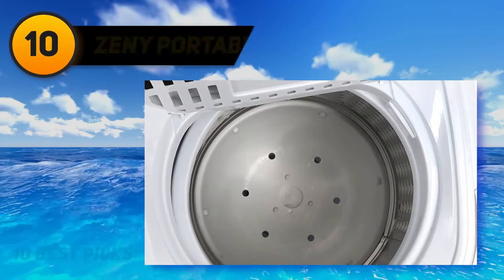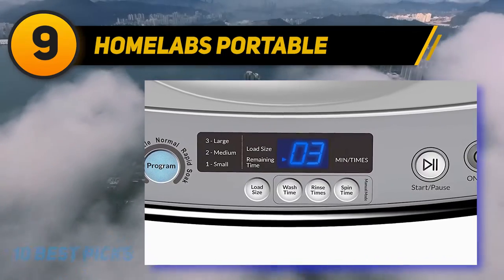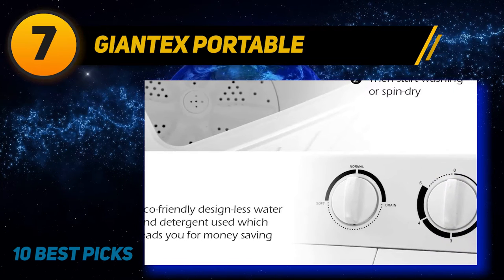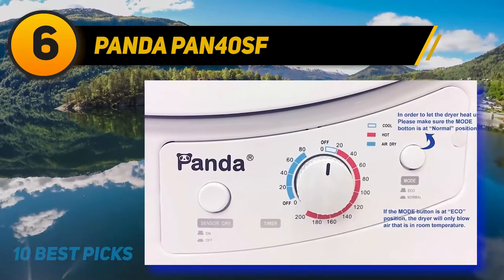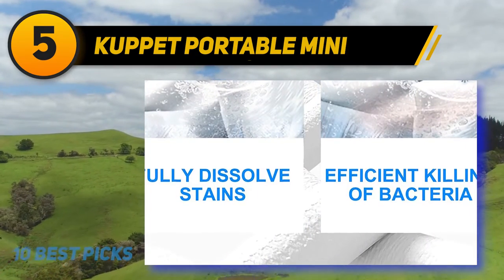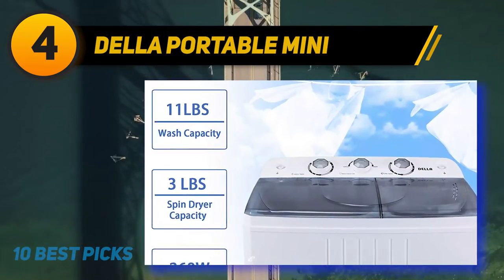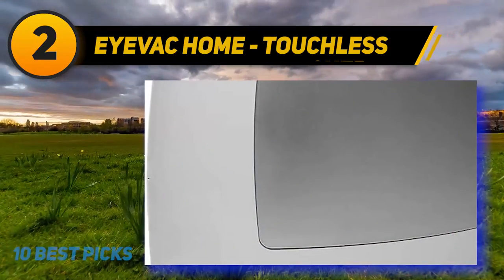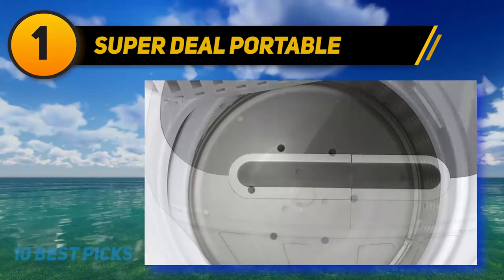Best Portable Washing Machine in 2023 [Top 10 Best Portable Washing Machine]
Here is the Updated Prices of the Best Portable Washing Machine in 2023!

Things that we mentioned in this video:
1. SUPER DEAL Portable - B07B94ZR74
2. EyeVac Home   Touchless - B00RVMC58U
3. Panda Compact Washer - B00JJZBHK4
4. Della Portable Mini - B01E4RUUQI
5. KUPPET Portable Mini - B07TC3659T